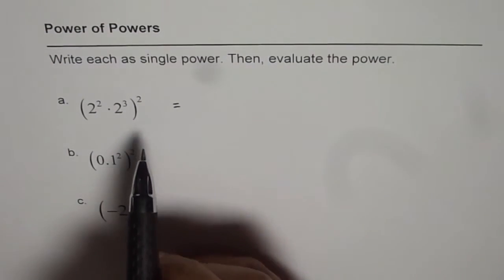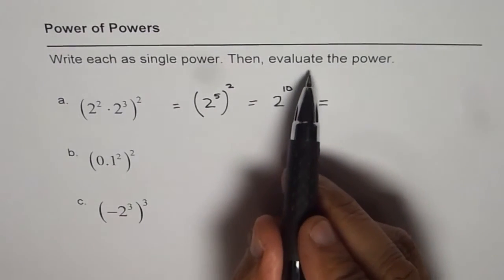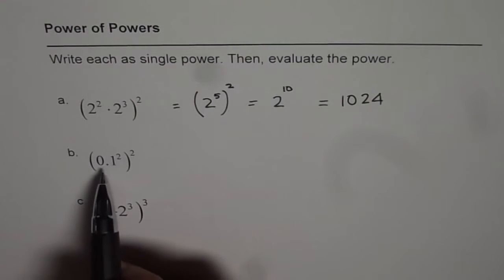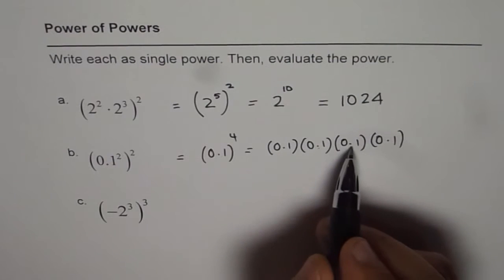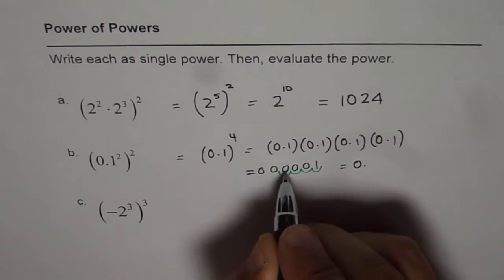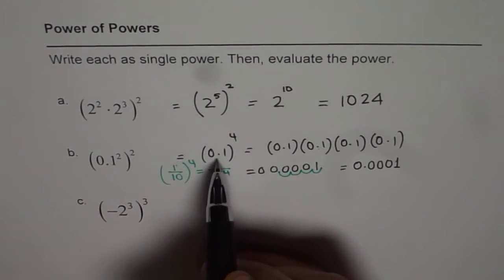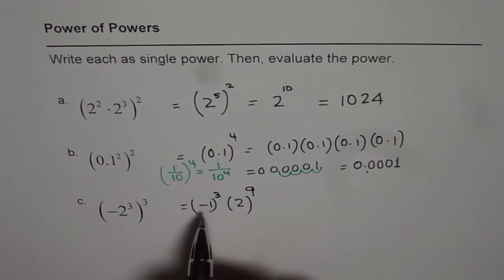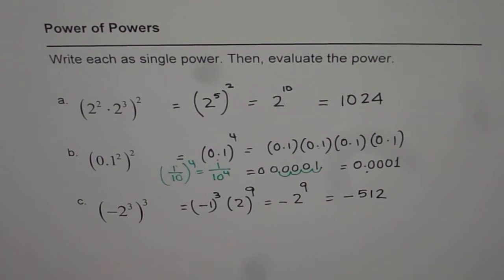Apply Laws of Exponents and Evaluate